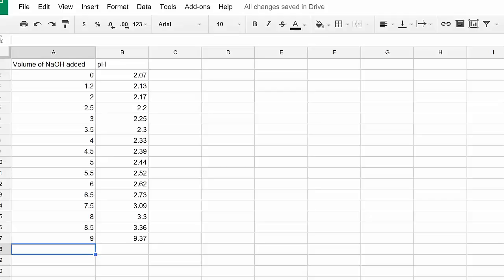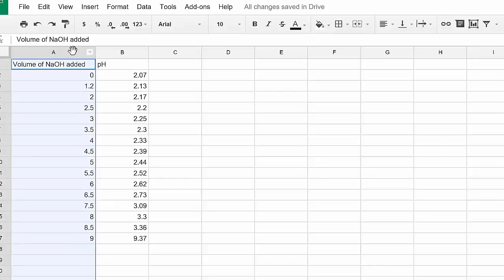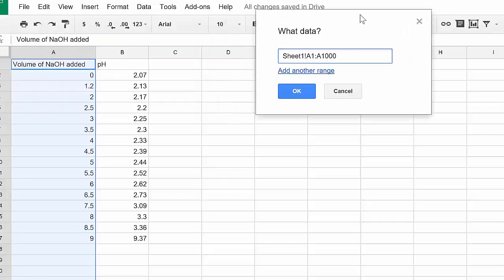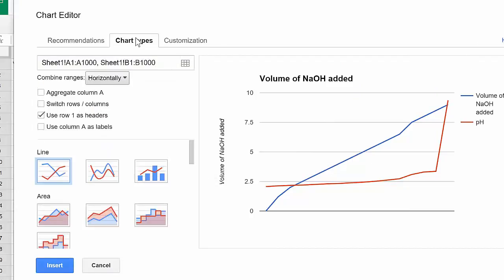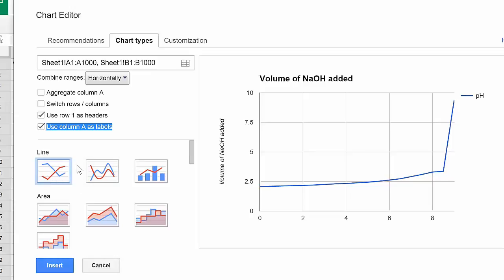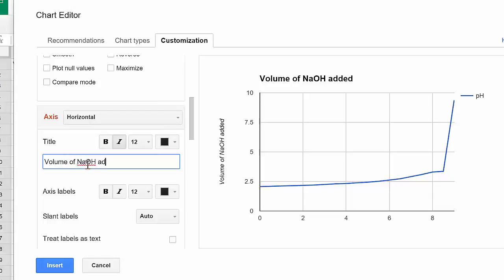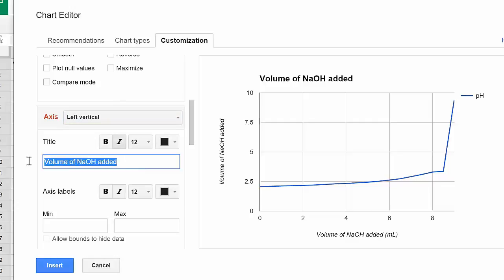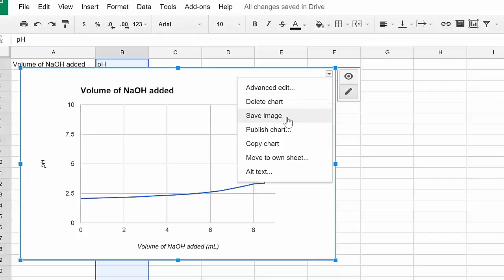Creating a Graph in Google Sheets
This video shows how to create a Graph in Google Sheets. Specifically, this is for creating graph of titration data.